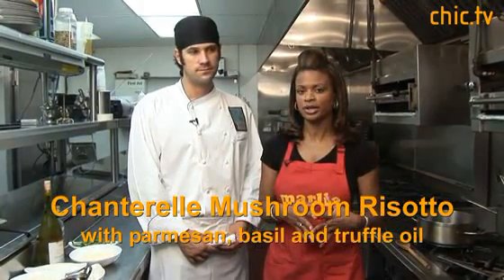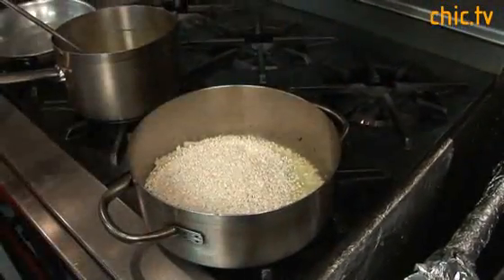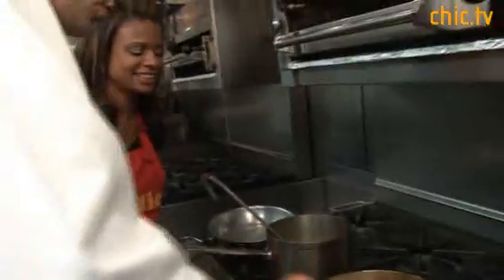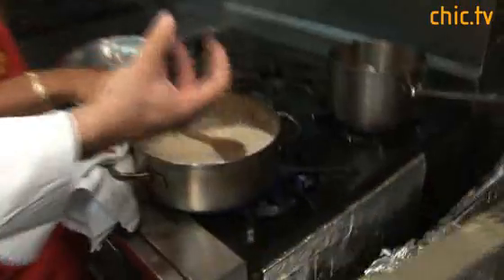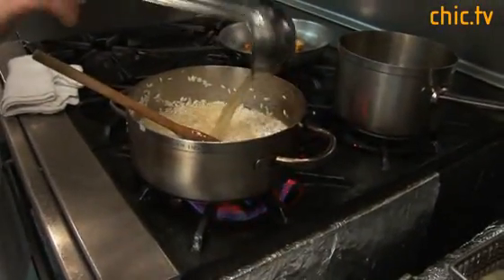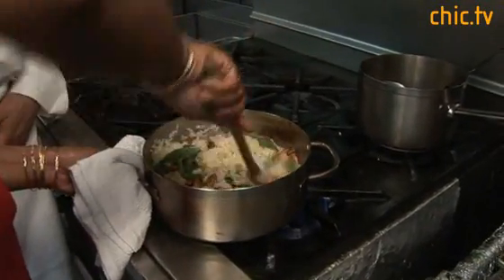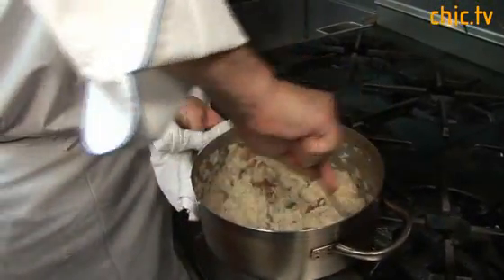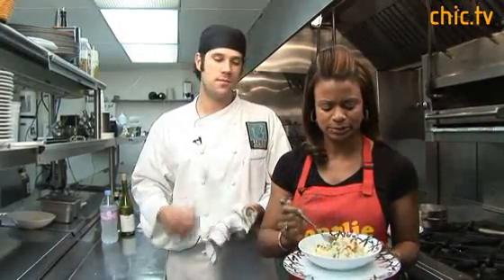Chanterelle Mushroom Risotto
Risotto is probably one of the most attention demanding rice dishes, constantly stirring and watering, but in cooking, giving much attention usually pays off. Check out this risotto by Chef John Keller of Bruno Jamais restaurant and club, as he explains a step by step method for creating a delectable risotto with chanterelle mushrooms, basil and truffle oil.